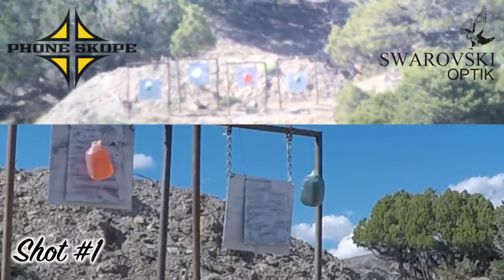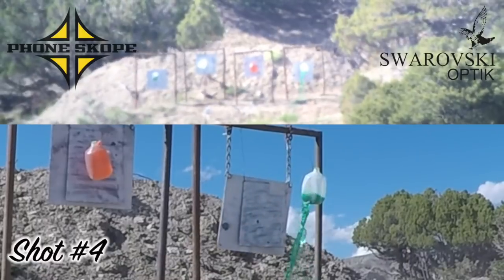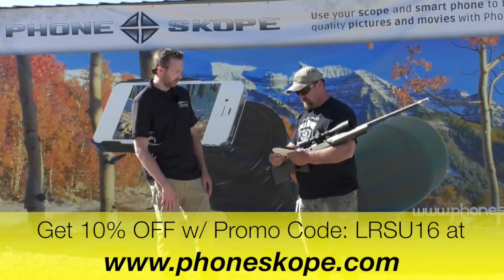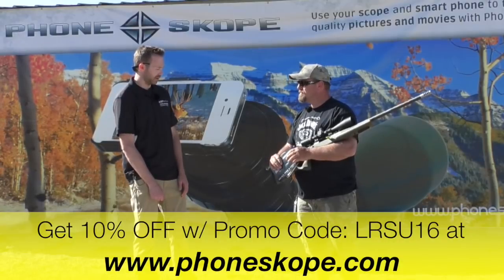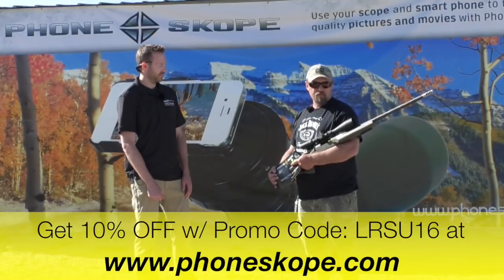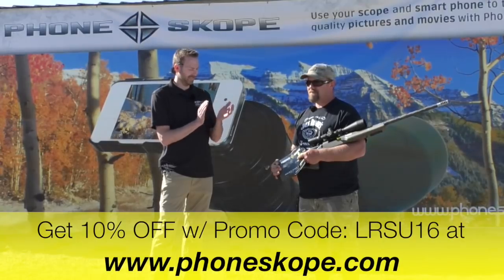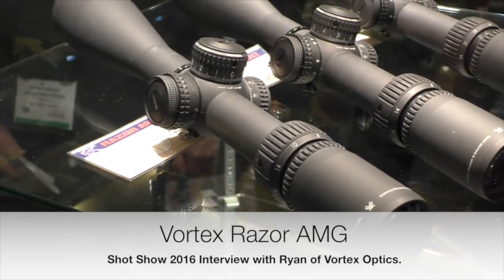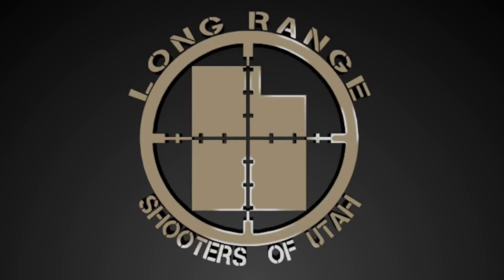7mm Rem Mag + 180 gr ELD M vs 1200 Yard Milk Jug Challenge - Max Ahlvers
Official MJC Rules:
1 - Distance must be verified by laser range finder, GPS or google earth and found to be clearly farther than the distance for the challenge that is being attempted.
2 - Each shooter has a maximum of 10 shots within 10 minutes. ABSOLUTELY NO SIGHTERS are allowed.  10 shots in 10 minutes is very generous in most cases.
3 - Shooters may attempt the challenge up to 3 times in a 24 hours period but must rest a minimum of 30 minutes between each attempt.

1.Attempts must be officiated by an LRSU official designated by Long Range Shooters of Utah, LLC.
2. Live attempts must be witnessed by 3 individuals (LRSU official included.)
3. Shooter has a maximum of 10 minutes to take their 10 shots. Time begins when the shooters name is called.
4. Upon confirmation by the official a successful shooter is presented with their LRSU Milk Jug Challenge Decal and is interviewed about their rifle, ammo, optics and experience shooting the challenge.  Video of each successful shooter's attempt is posted to the LRSU YouTube Channel and the Milk Jug Challenge  Roster (web address below.)

5. Separate challenges exist for 1000 yards, 1200 yards, 1500 yards and 1 Mile.